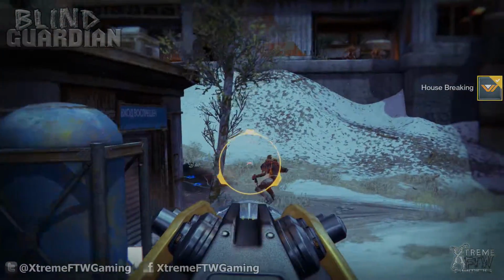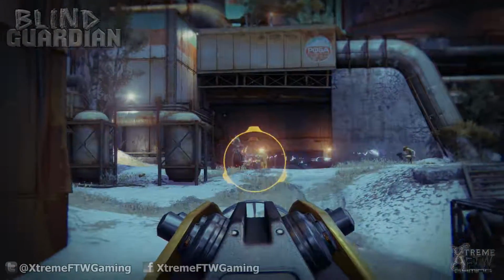Exotic weapons podcast part 2 | Blind Guardian #28 | Destiny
I love Destiny and like many that enjoy this game, I have gotten bored with the lack of content.  So I set out to challenge myself and my knowledge of the game and I will be doing and entire play though of the gamewith no HUD on… well mostly an entire play through.  Join me on what will be a really interesting and challenging experience as I become, the blind guardian.

(The RULES will be written in…. whenever I finally set them and don’t change them)

Main Video Music Credits (Written as Title – Artist and in order of appearance)

Never Die (Instrumental Version) - Simon Gribbe
Battle Cry 3 - Gustavsson & Sandberg
Thrillseeker 3 - Gustavsson & Sandberg
Pumping Adrenaline 2 - Niklas Gustavsson
Move To The Rhythm 4 - Andreas Ericson